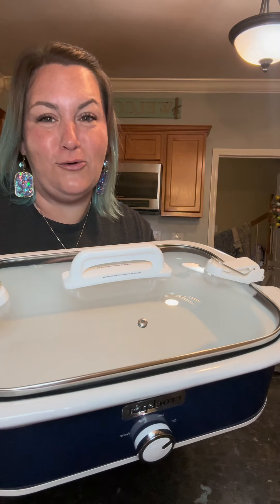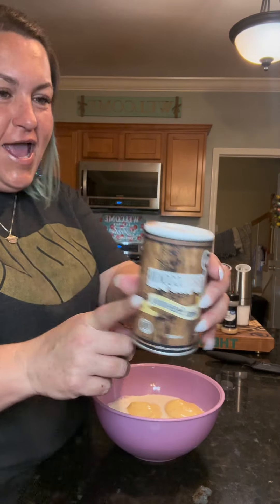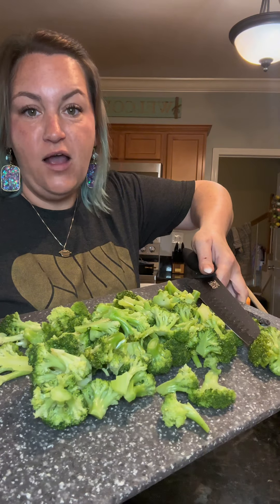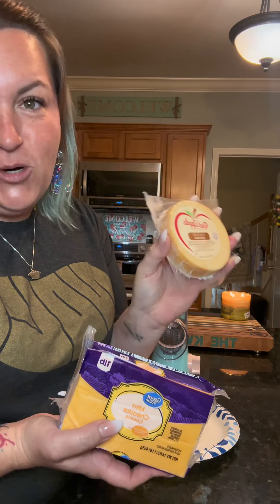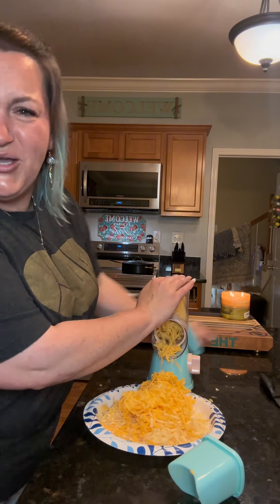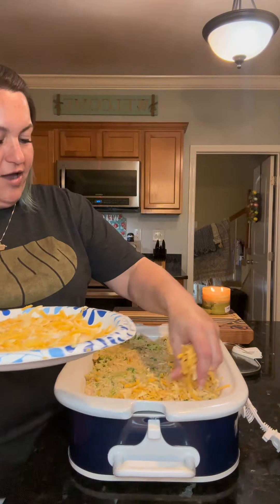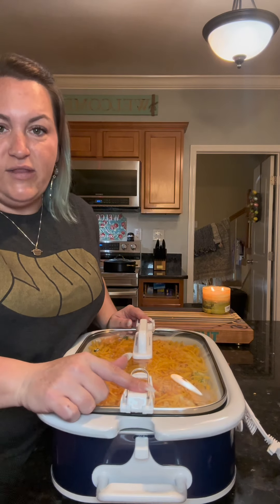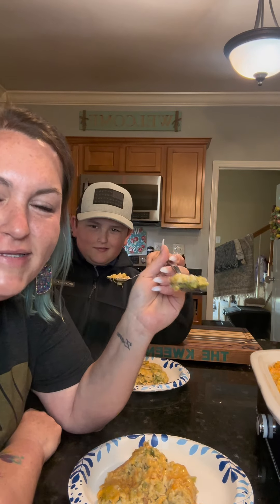Casserole-Cheesy Sausage and Rice